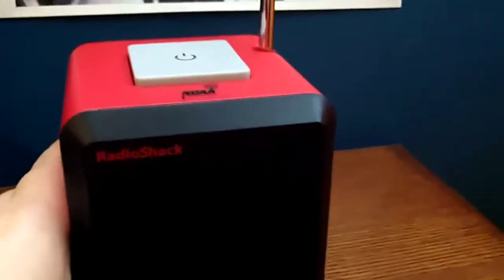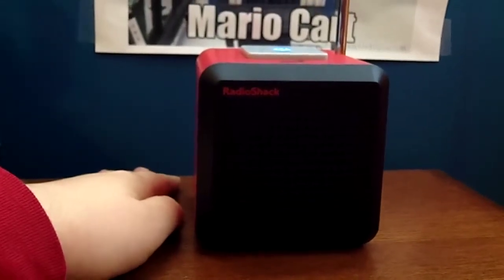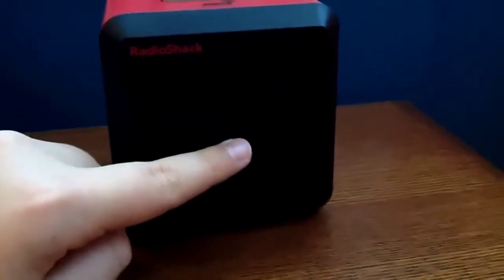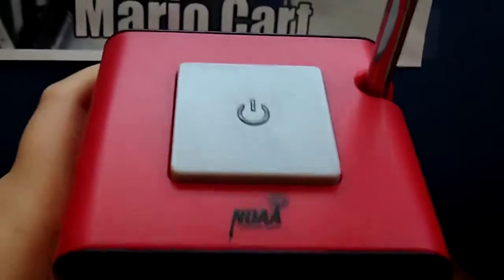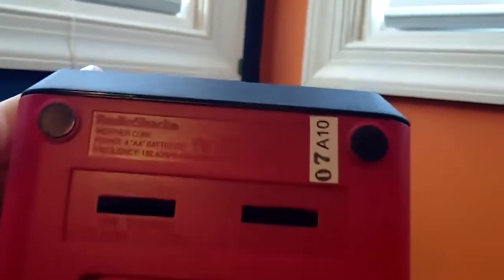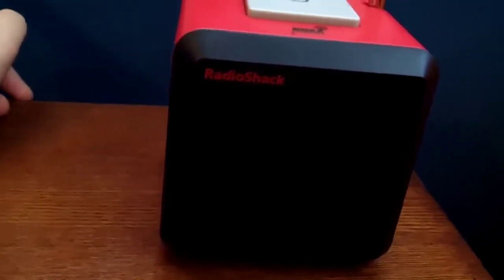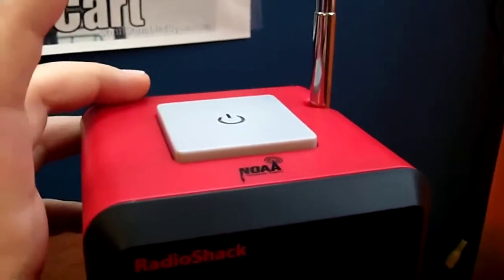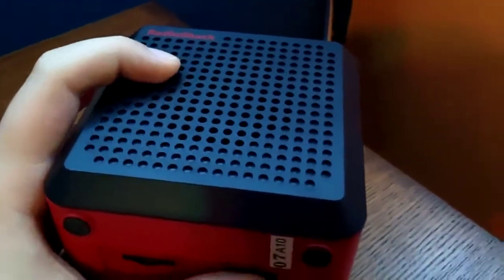RadioShack 12-500 Cube Radio Review (YouTube 1st!)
I was finally able to get my hands on this bad boy in the mail the other day. This RadioShack radio has been discontinued, however, it is a very rare radio. I shall name him Cubey :P